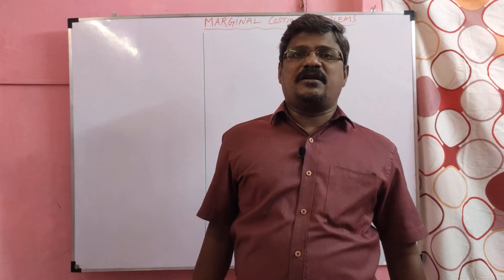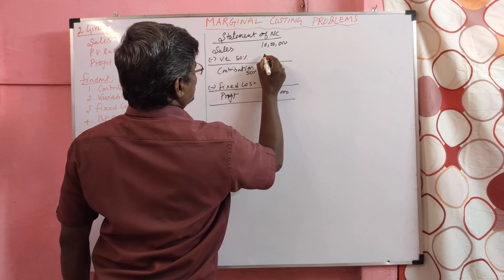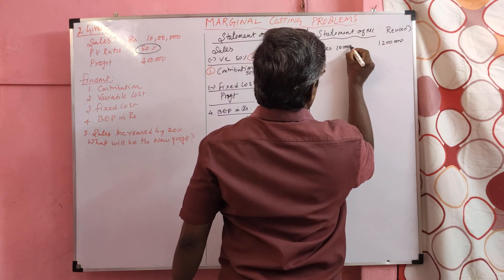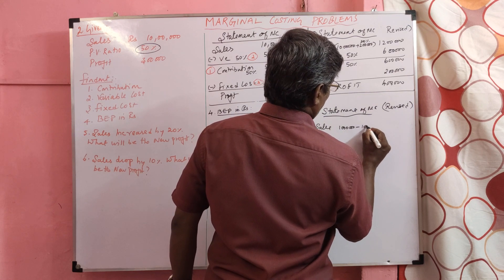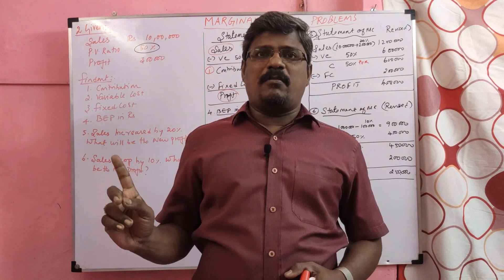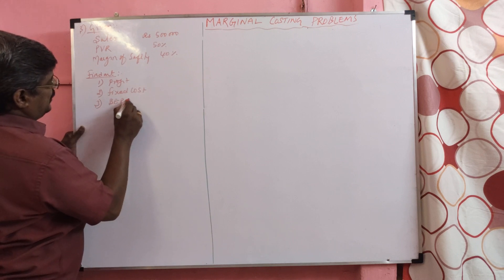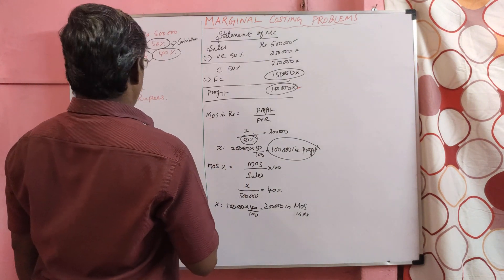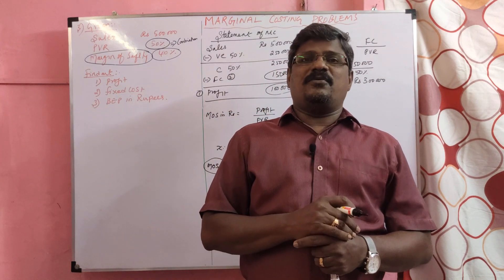Marginal Costing Part-3 | Break Even Point Problems | Fixed cost Finding | Profit Finding I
Marginal Costing ,
Marginal Costing Problems,
Contribution Formulae,
Contribution Meaning,
Profit Volume Ratio Meaning,
Profit Volume Ratio Formulae,
Finding Fixed Cost,
Finding Profit,
Finding MOS in Rs  with the help of MOS Percentage,
Finding Profit with the help of MOS,
Increse or Decrease of Sales and its impact on BEP and PVR,
Finding Variable Cost,
Variable Cost Formulae,
Statement of Marginal Costing,
Finding Missing items in Marginal Costing,
Accounting Tips,
KRISHNAN VENKATARAMAN,